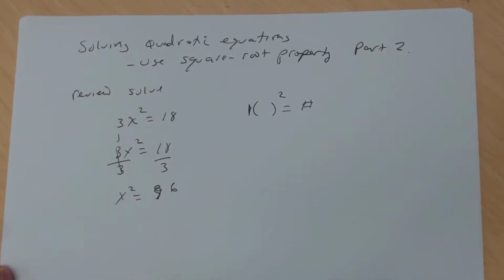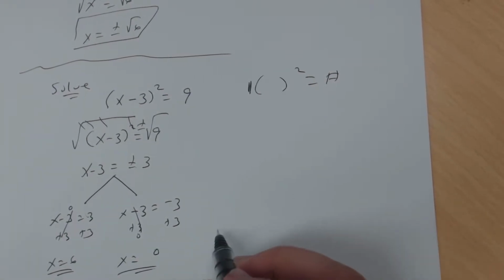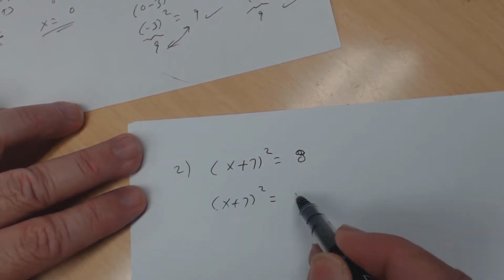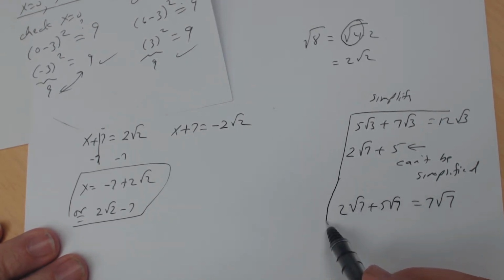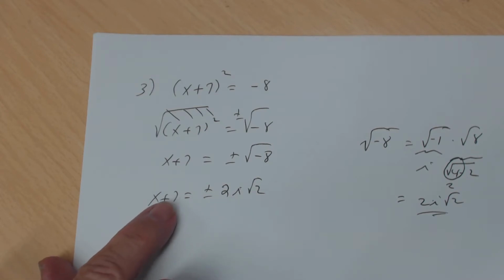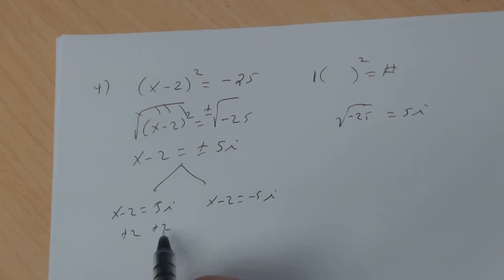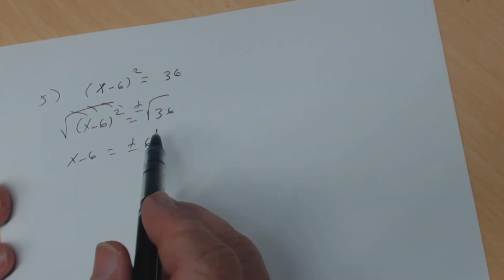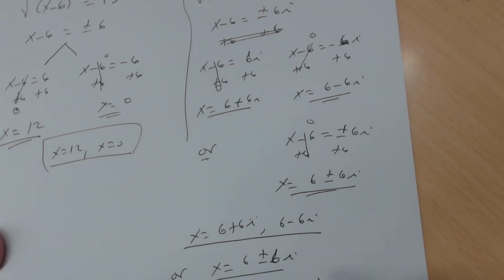11 1 p2